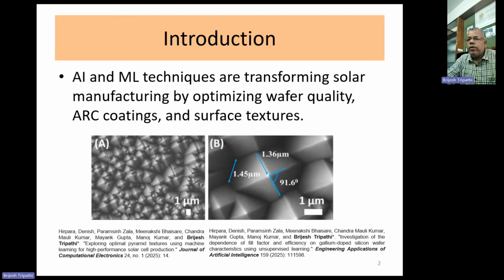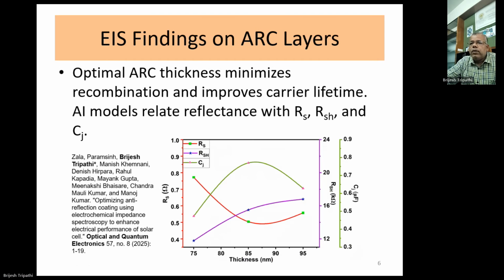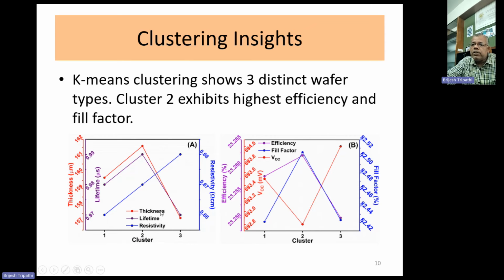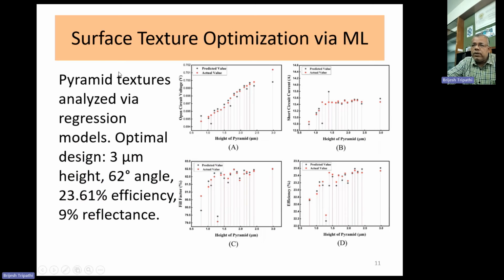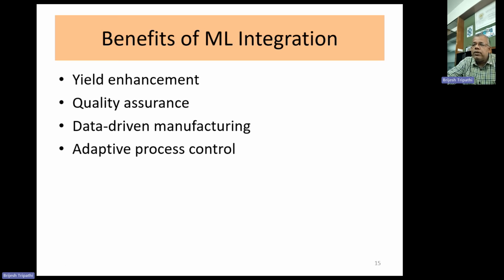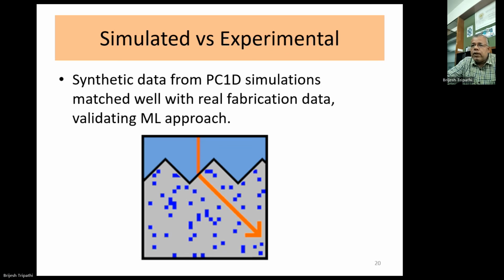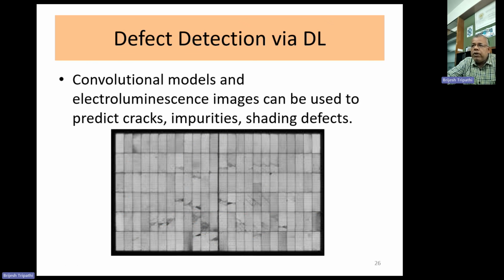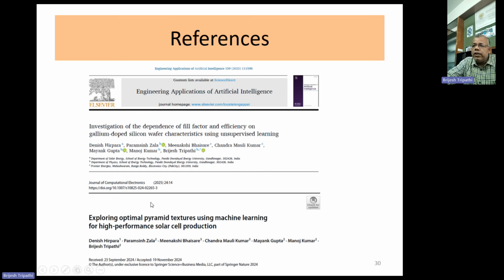Application of AI/ML in Solar Cell Production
Artificial Intelligence and Machine Learning, Solar Cell Production Line, Solar Cell Manufacturing Industry